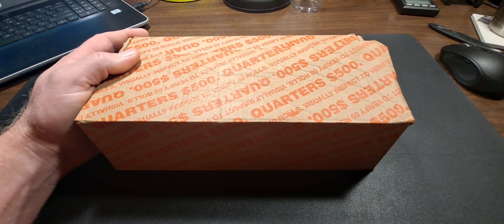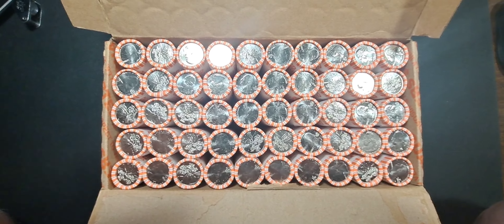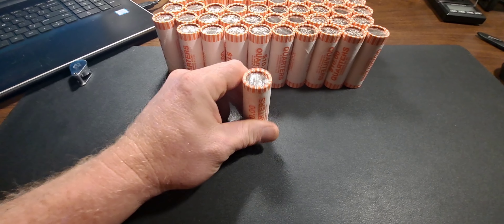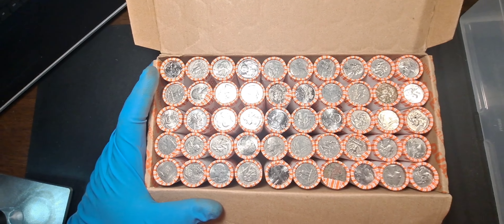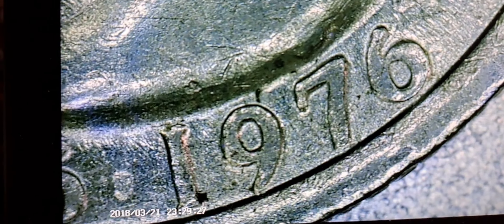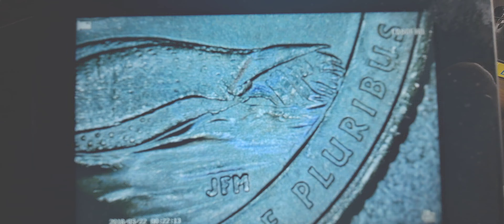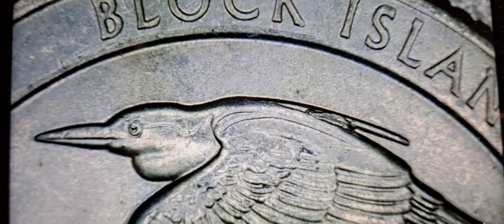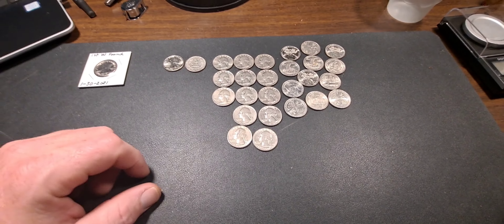2 Quarter Box Hunt. W FOUND!!!!!!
Searching Though 2 Quarter Boxes.
Box 1 Was an Uncirculated 2020 Salt River Bay
Box 2 Was A Circulated Box..
I Found Some Awesome Coins.

Equipment I Use For My Videos: Microscope
Digital scale